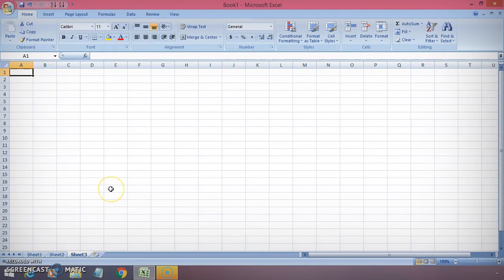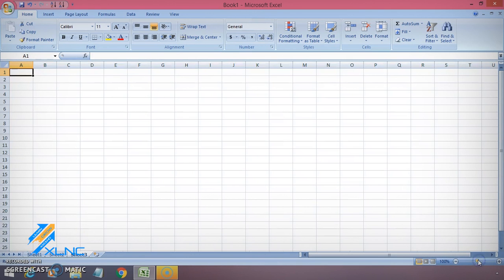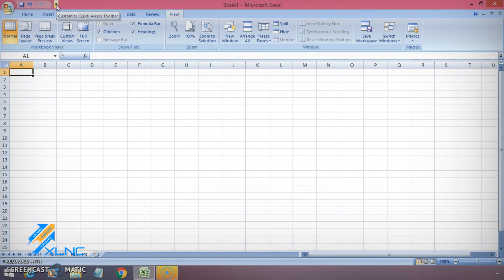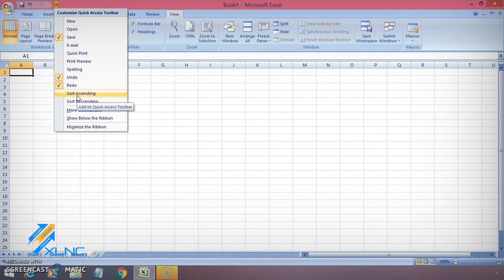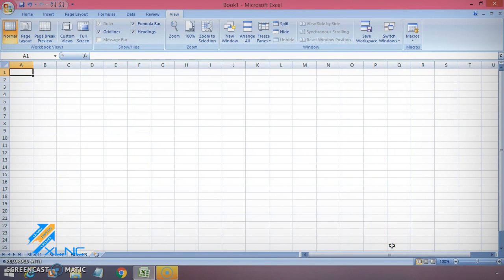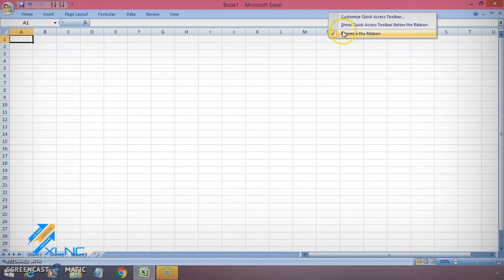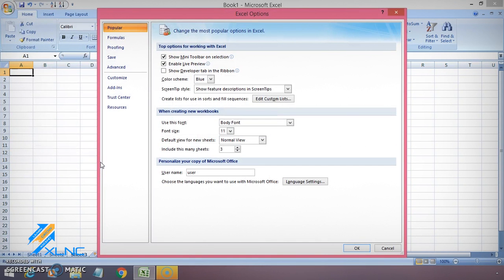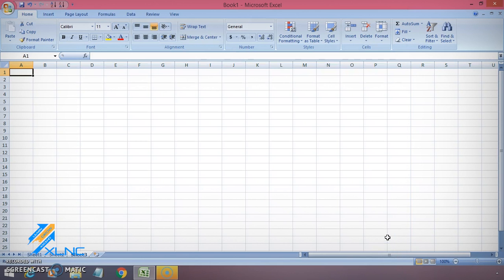Excel 2007 Setting Up Your Excel Environment